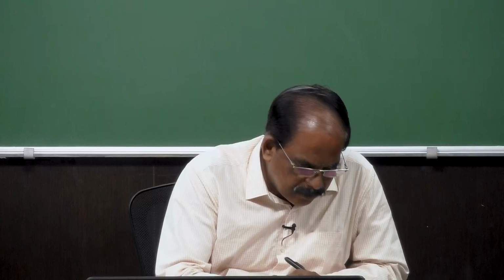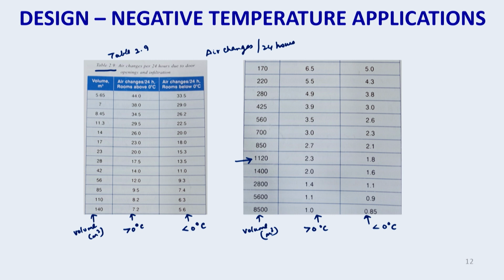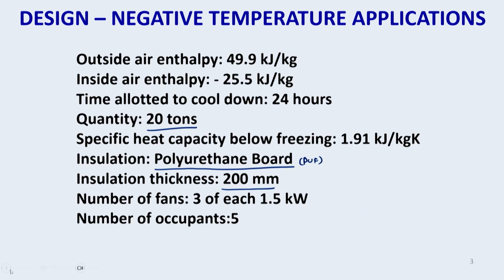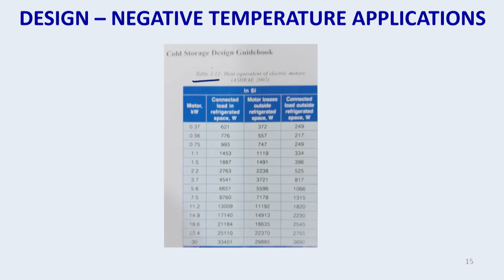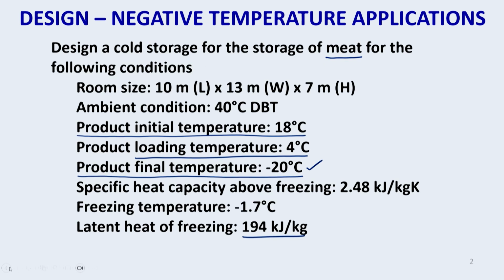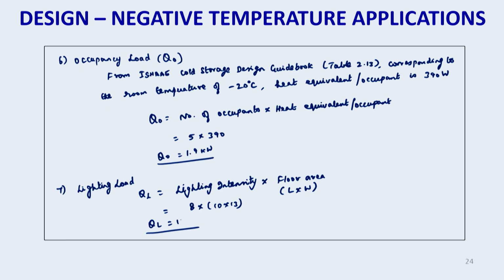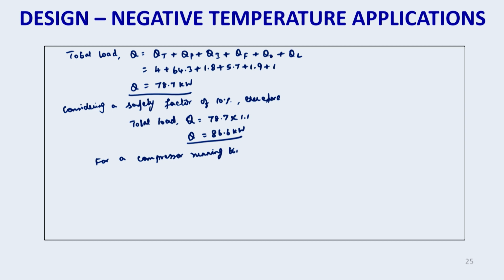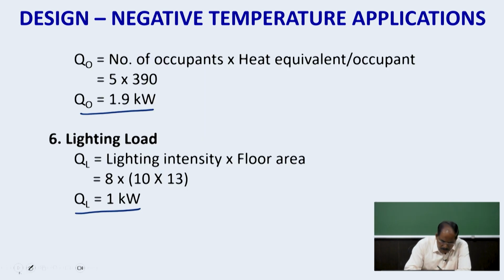LECTURE 26_COLD STORAGE DESIGN FOR NEGATIVE TEMPERATURE APPLICATIONS (PART 2)